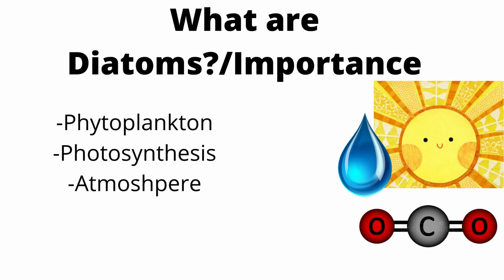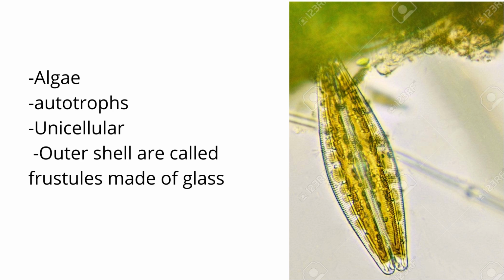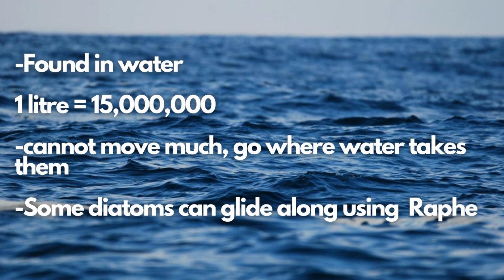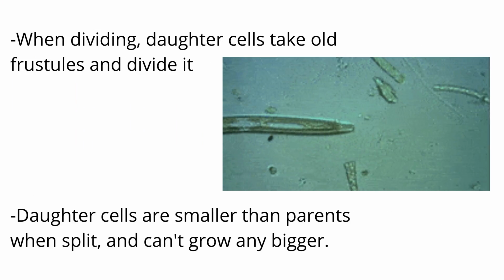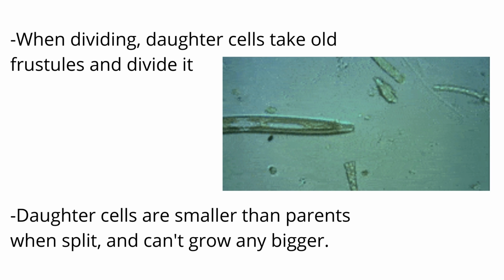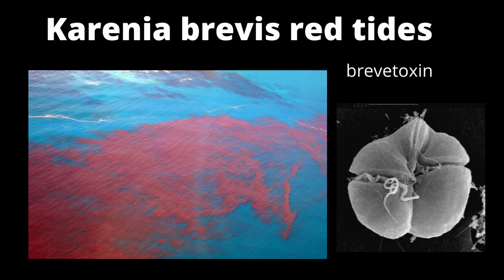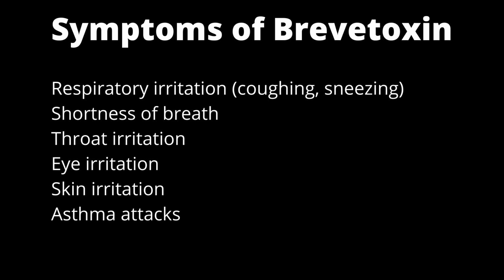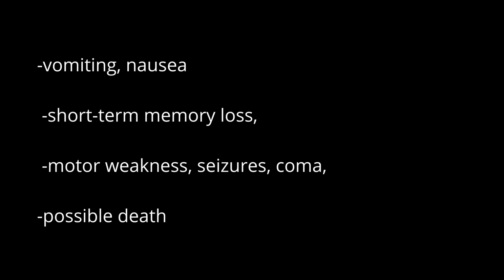Diatoms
This is a video all about the microbe from the bacteria Protist called Diatoms. How they are structured, reproduced, and how some can cause diseases, that are harmful to human health.